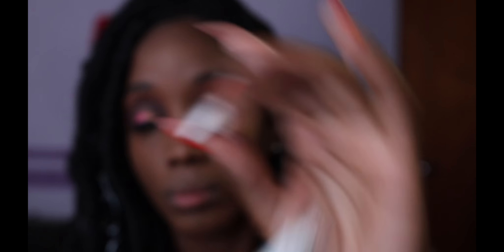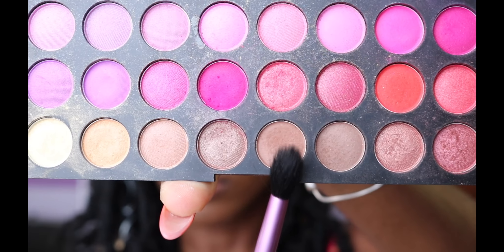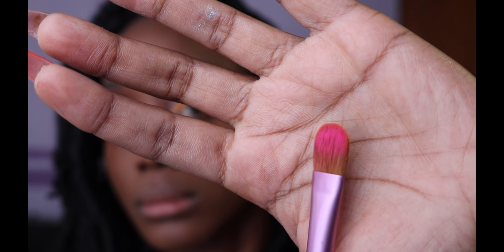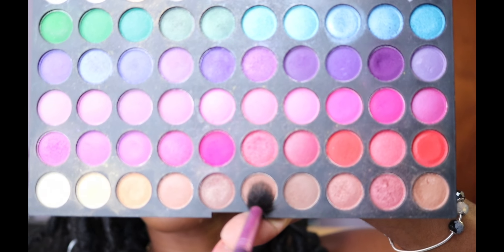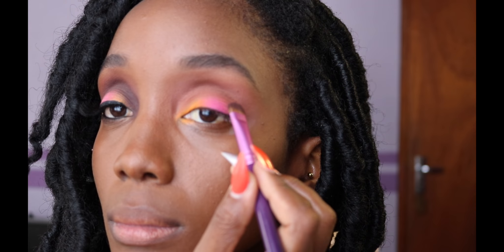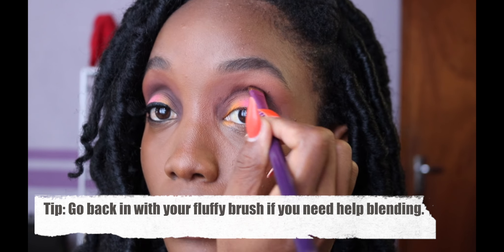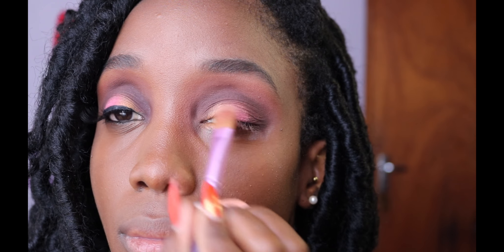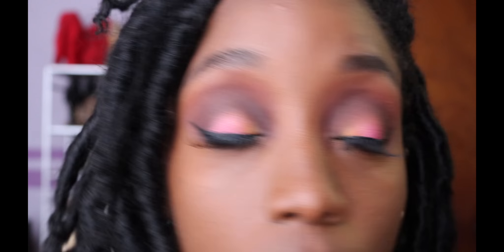Pinky Peach Valentine's Makeup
Happy Valentine's Day Sweet peas!!

Quick lil tutorial here for you on this special day. If you're anything like me you will be rushing to YouTube trying to find that fast SLAY.

xoxox LeeAlisia

// HAIR

Goddess Locs done by me... Tutorial coming soon!

// KEEP IN TOUCH. Come say hi!